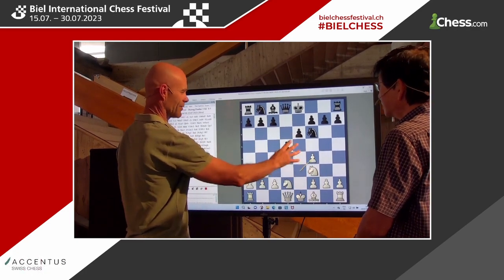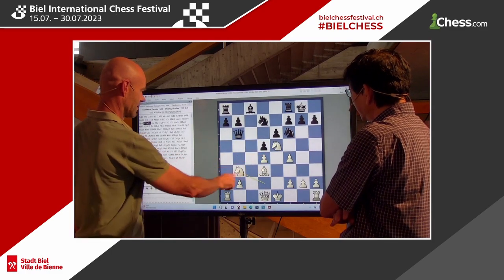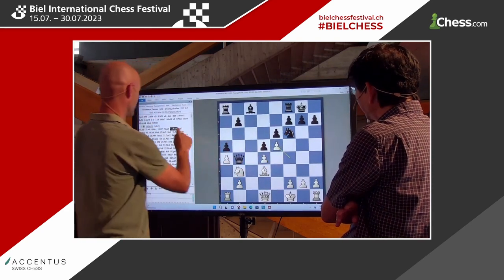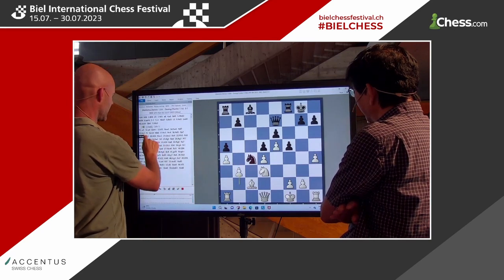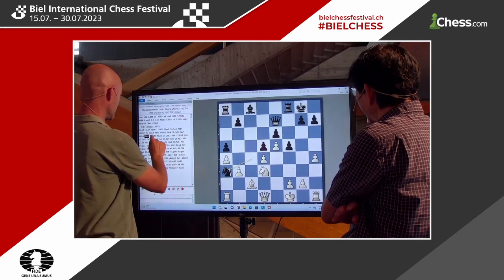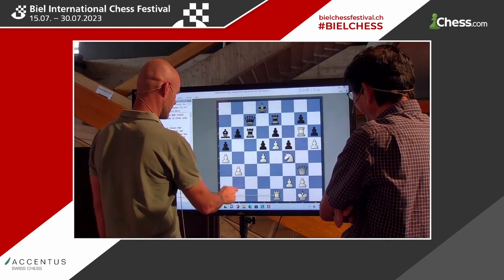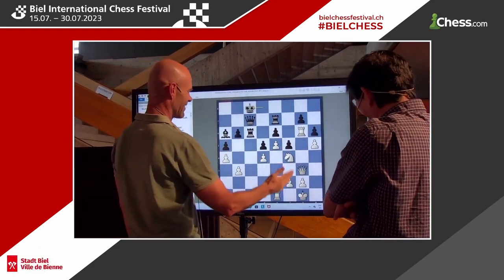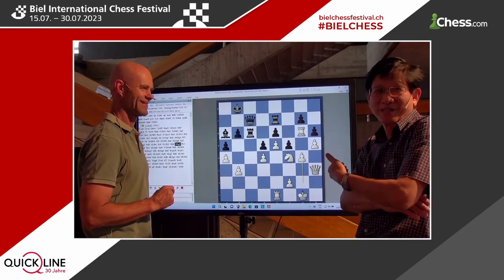ISF Biel 2023 Beauty Awards - ATO Round 6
with @chessborn